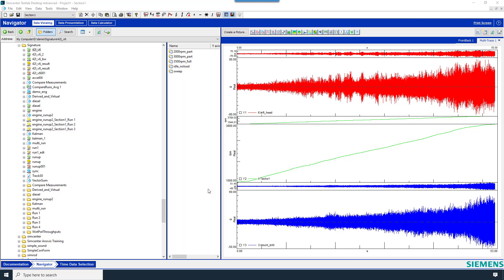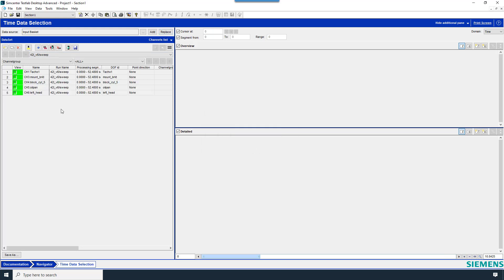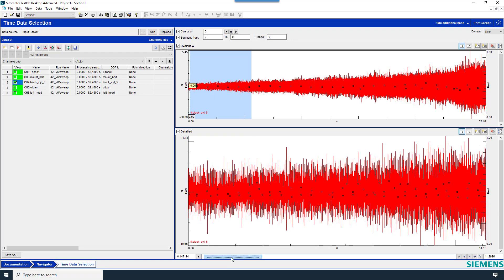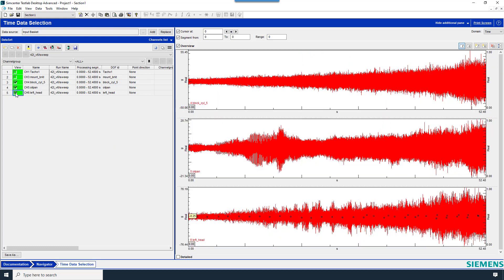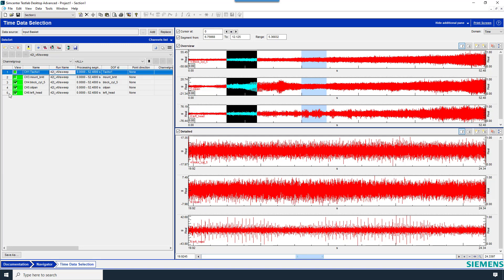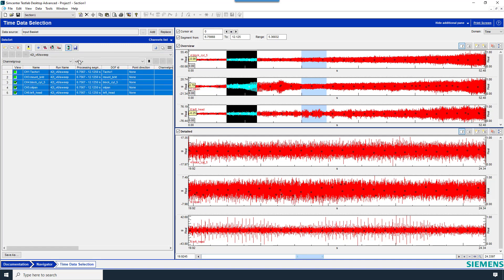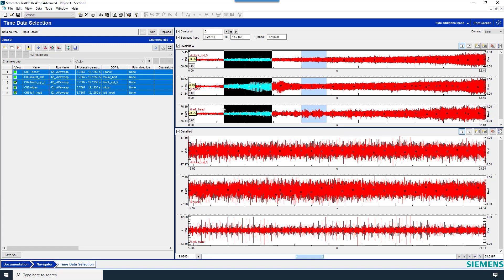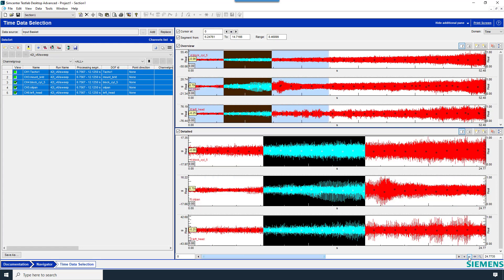Simcenter Testlab: Time Data Selection